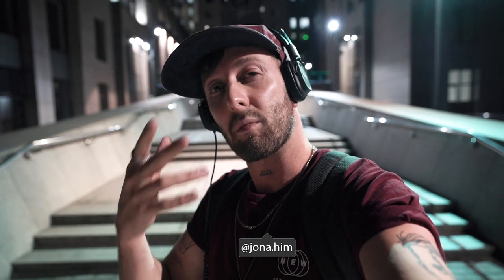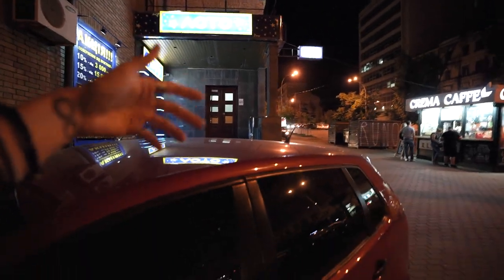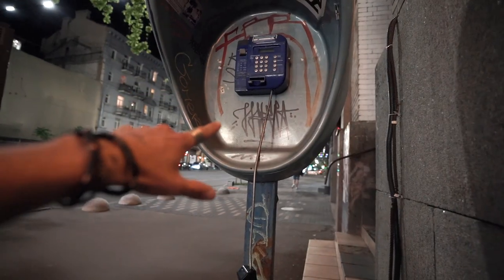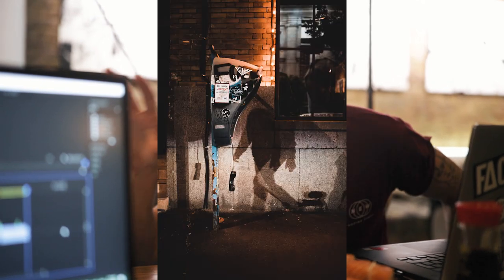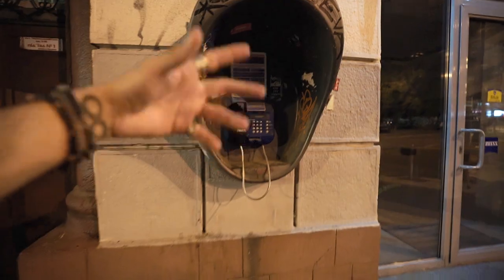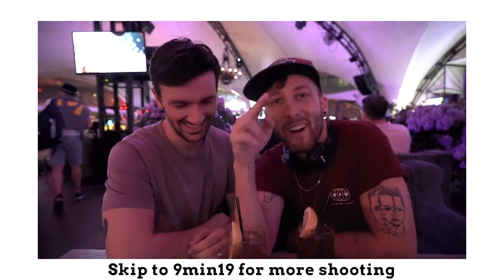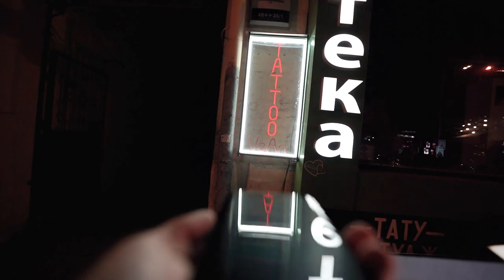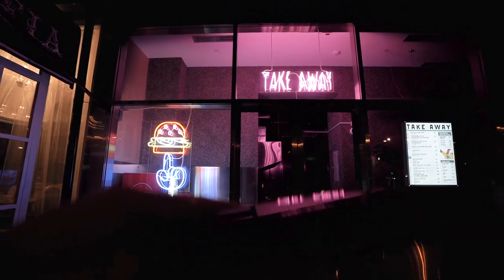Night Street Photography - 35mm 1.4 Canon 6d mark ii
Trying urban night street photography with my Canon 6d mark ii and Canon 35mm 1.4 l

Canon EF 35mm f/1.4L II USM
Bodies
Canon 5d Mark IV
Sony a7 III
Canon EOS R
Canon EOS-1DX Mark II

Lenses
Sony FE 85mm f1.8
Tamron 24-70mm f2.8
Sony FE 16-35mm f2.8 GM
Canon EF 16–35mm f2.8L III USM Lens
Canon EF 85mm f1.4L IS USM
Canon EF 50mm f1.4 USM
Sony FE 24mm f1.4 GM
Samyang 12mm f2.8 Ultra Wide Fisheye Lens
Canon RF 35mm f1.8 is Macro STM Lens

Gimbals
DJI Ronin-S Gimbal
DJI Ronin-SC Gimbal
Zhiyun Crane 2 Gimbal

Drone
Dji Mavic Air drone

JOBY GorillaPod 3K Kit
Rode VideoMic Pro+
Rode VideoMic GO
Rode smartLav+ Lavalier
Aputure Amaran AL-F7 On Camera LED Video Light